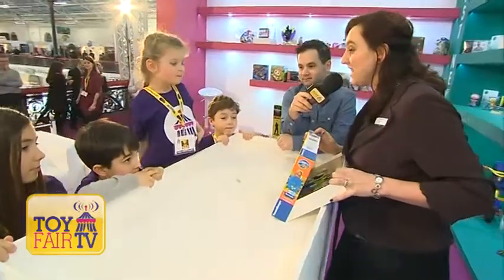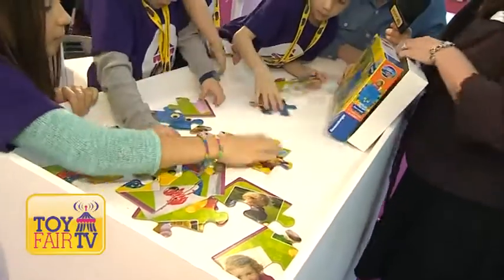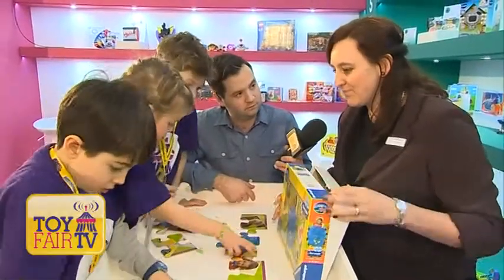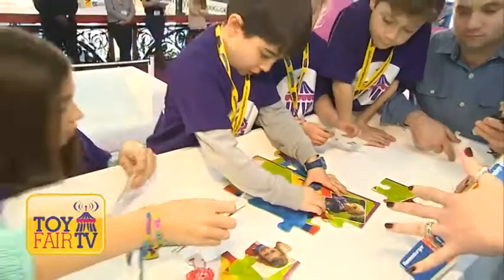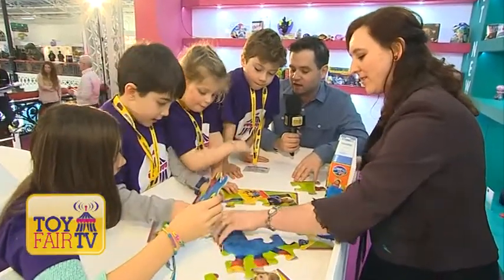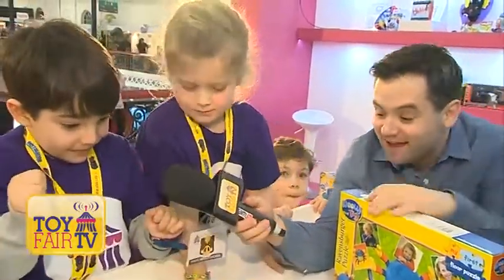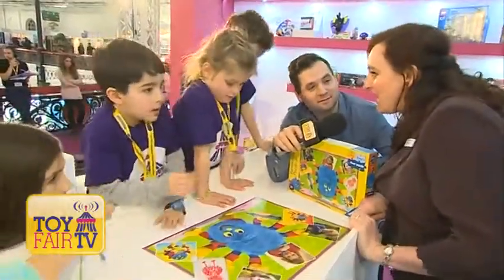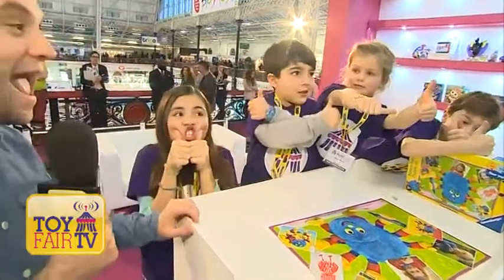Ravensburger My First Floor Puzzle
Part of the My First Puzzle range, this 16 piece floor puzzle is perfect for young children aged 2 and up. The large chunky puzzle pieces are perfect for little hands to hold and complete on the floor. Jigsaw puzzles are fantastic value for money as they can be done over and over again.
This jigsaw features a colourful picture of Woolly & Tig, from the popular children's TV programme